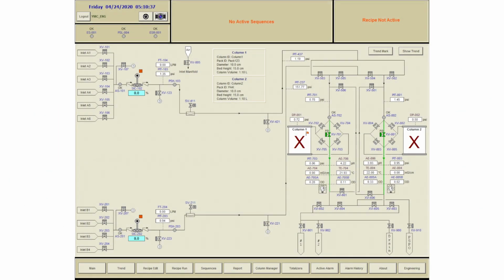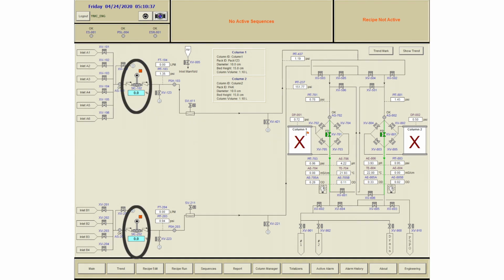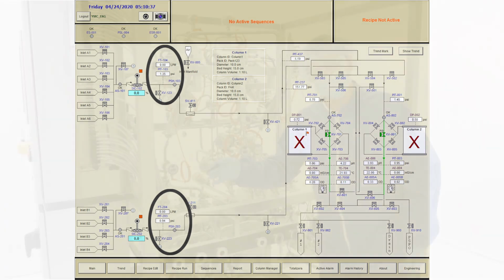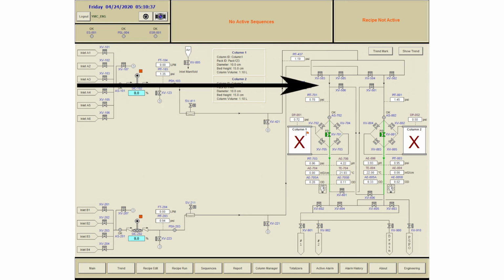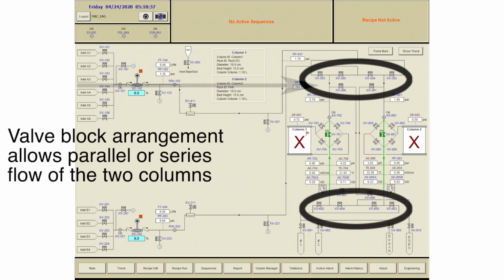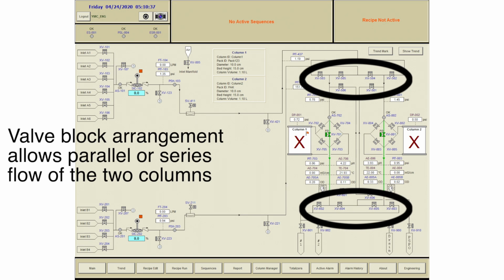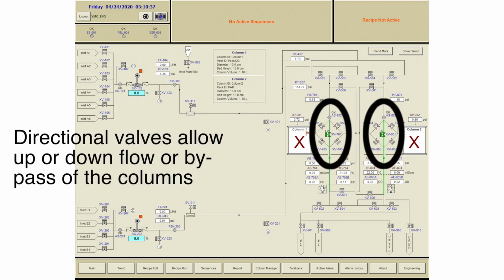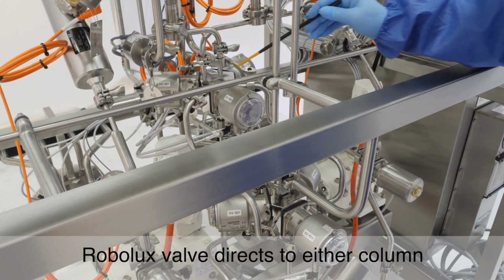TWIN 500 LPLC Tour V 7 YMC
A walk through of this innovative multi-column chromatography system for the batch or continuous capture of biologics (e.g. mAbs, rProteins...). Major components, the flow path layout and controls are shown in detail as the speaker tours you from inlet to outlet of this highly productive tool for the purification of therapies and vaccines.